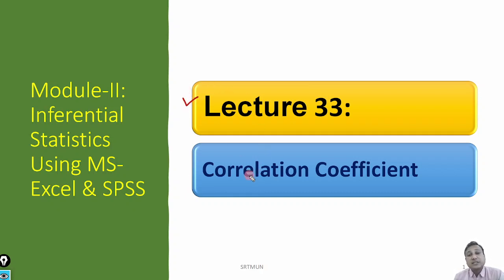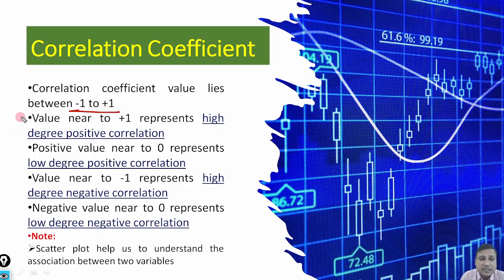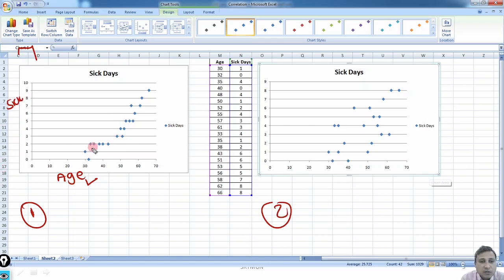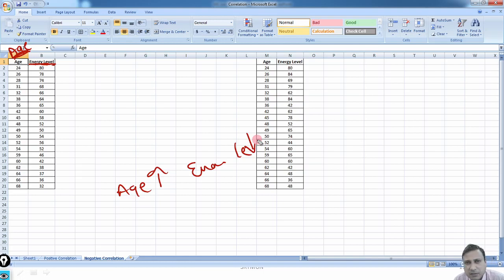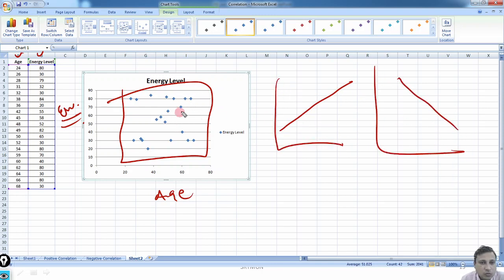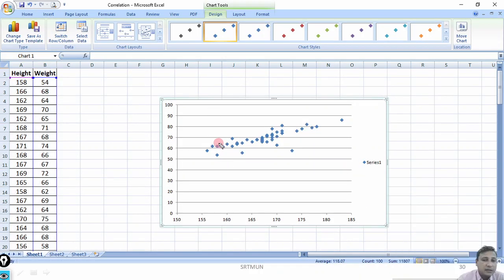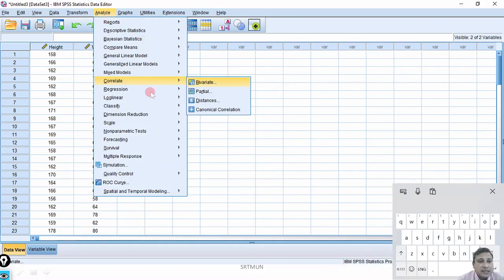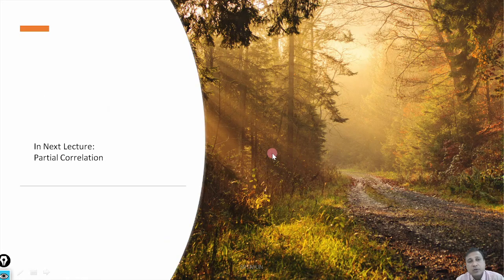Module-2: Lecture-33: Correlation Coefficient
This video is prepared for the certificate course on 'Data Interpretation Using MS-Excel and S.P.S.S.'  offered by the School of Social Sciences, S.R.T.M.U.N. Sub-Campus, Latur (M.S.)